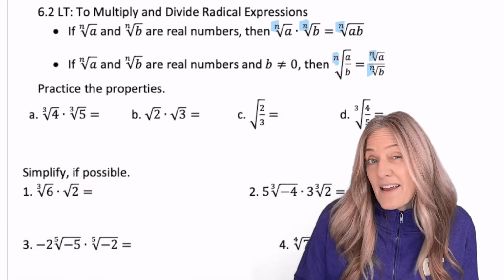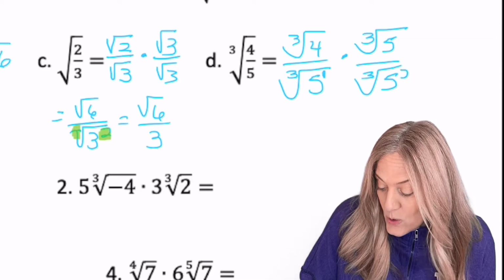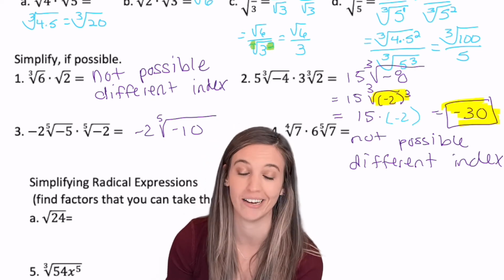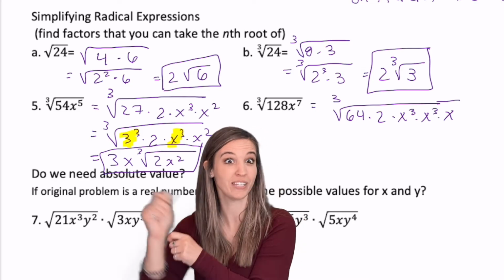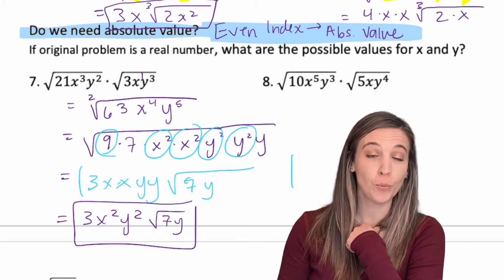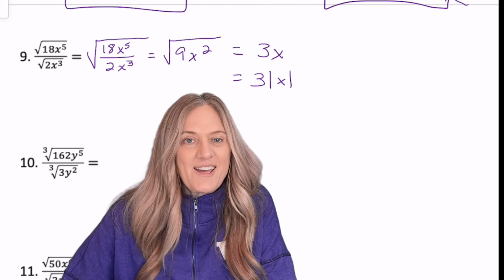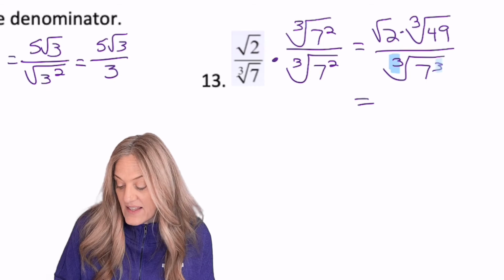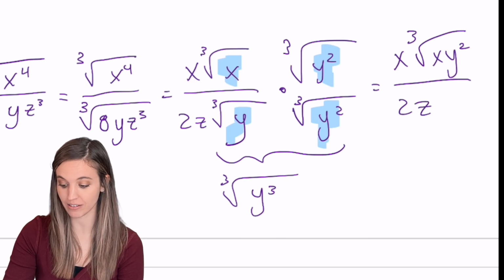Multiply and Divide Radicals, Let's Rationalize!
You CAN multiply and divide radical expressions, just watch out for that idea and radicals in the denominator too! Better learn how to rationalize just in case those radicals won't simplify out of the denominator on their own. Join Peart and Ryan to multiply and divide radical expressions and learn how to rationalize denominators, I skill you will continue to use in rational, trigonometric, and other equations.